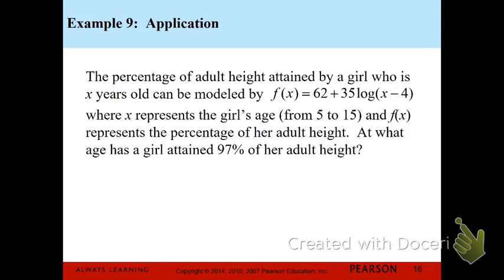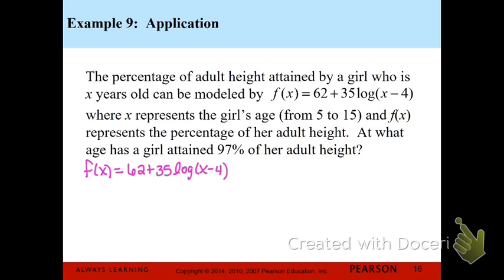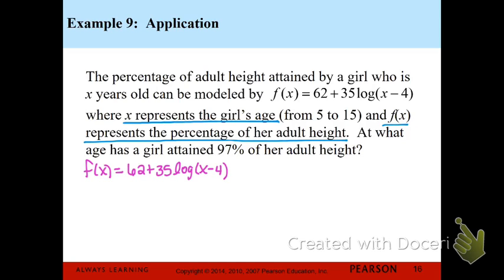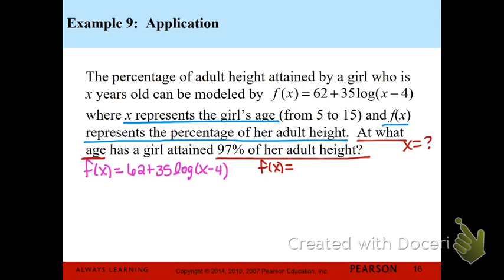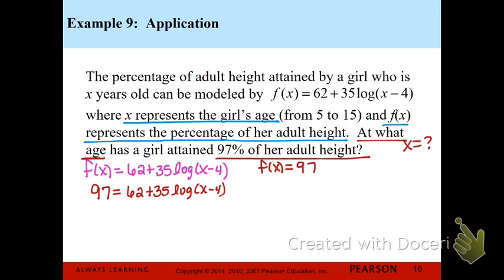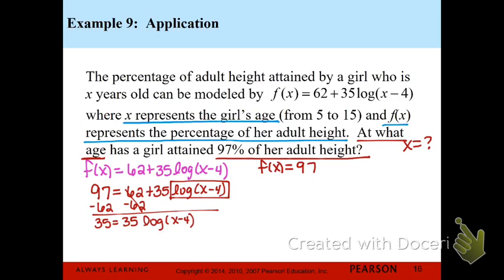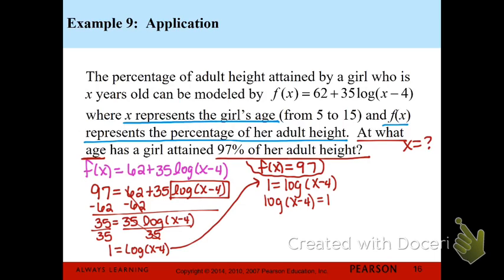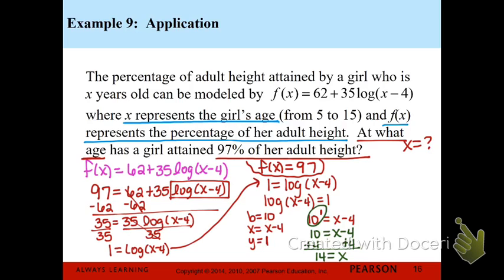A3 Lesson 4.4 Example 9